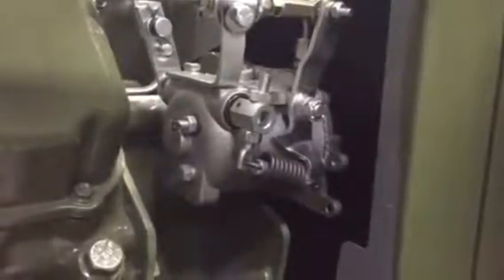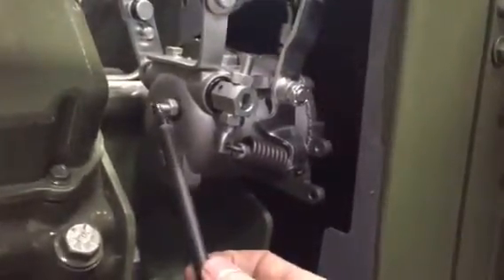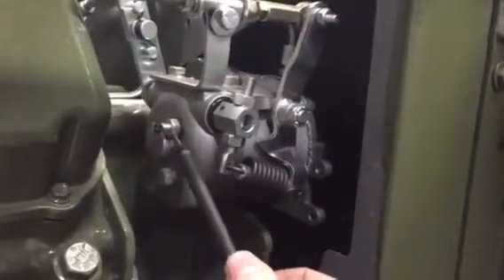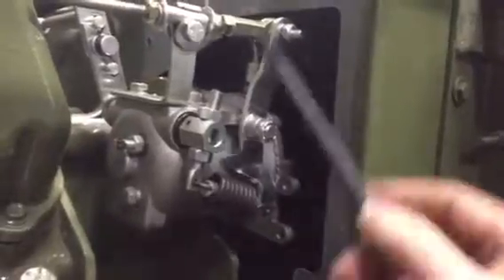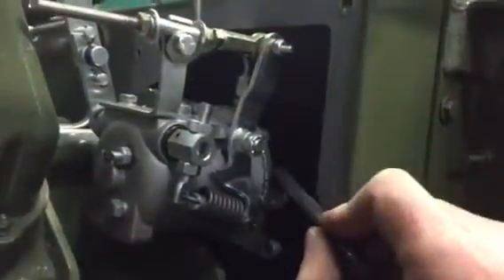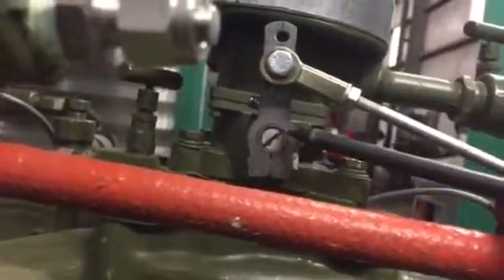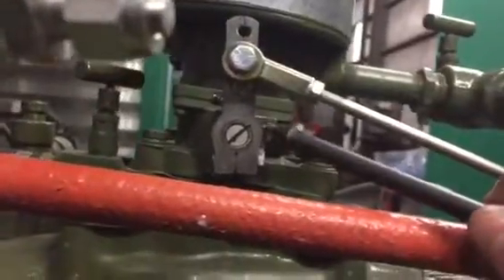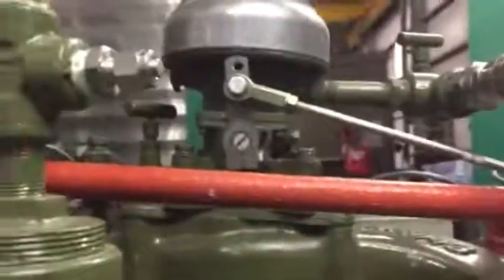GasJack Governor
How to setup a mechanical Governor on a GasJack compressor